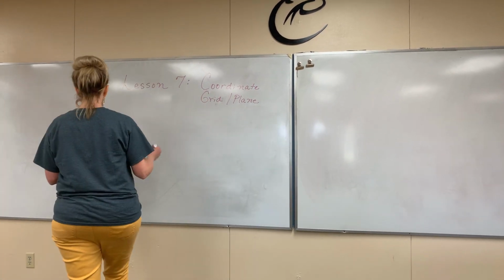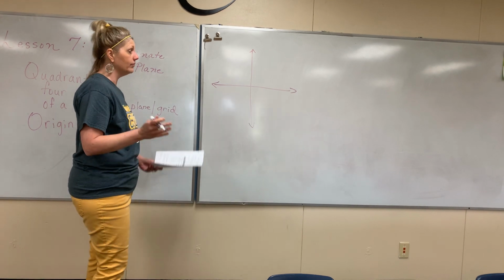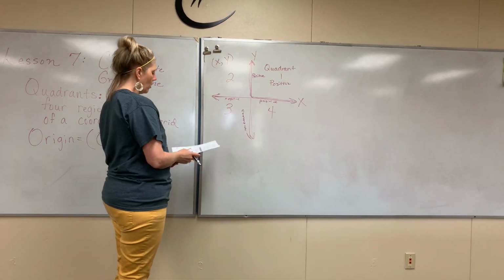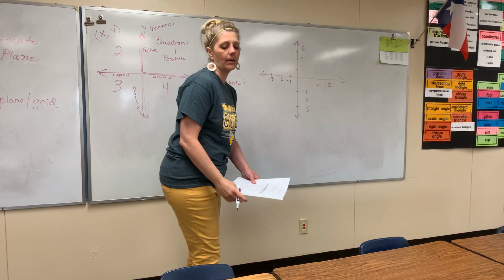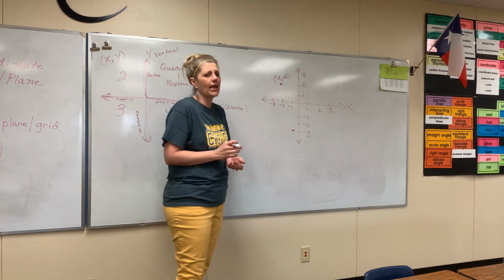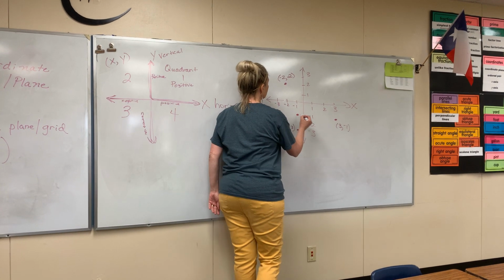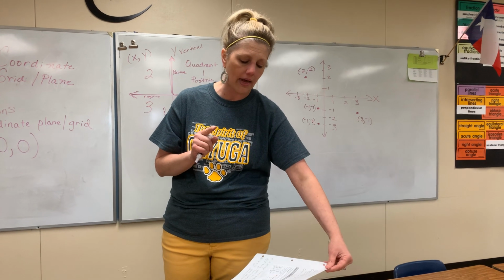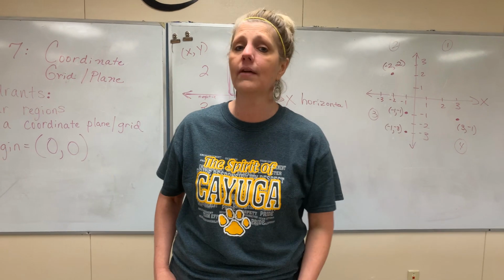Mrs. Lane’s Lesson 7 Coordinate Grid/Plane